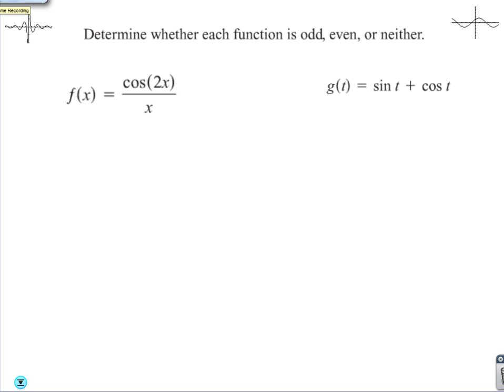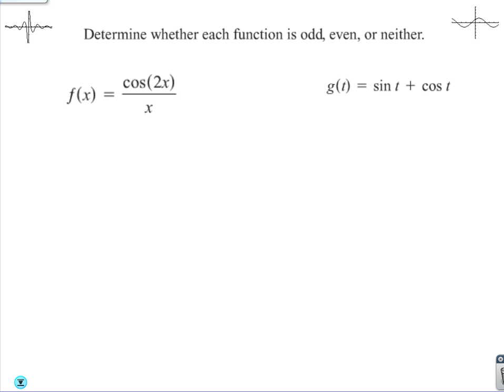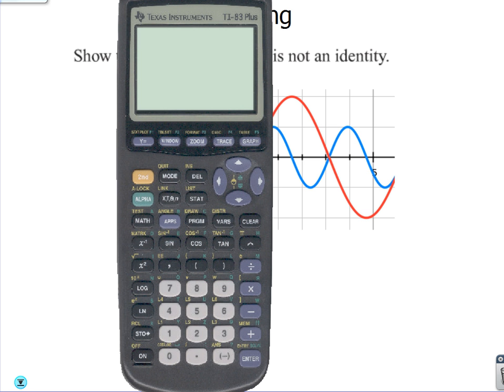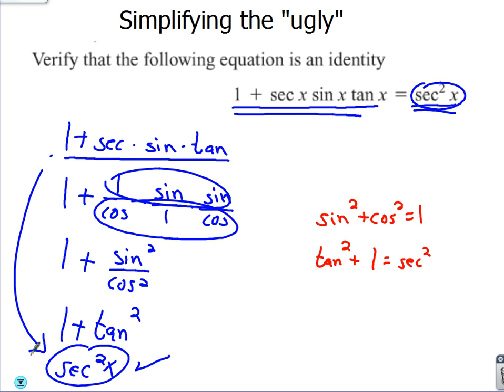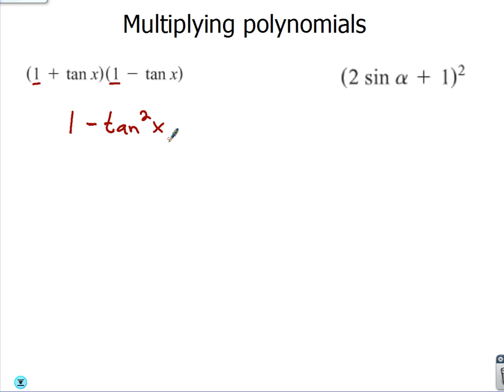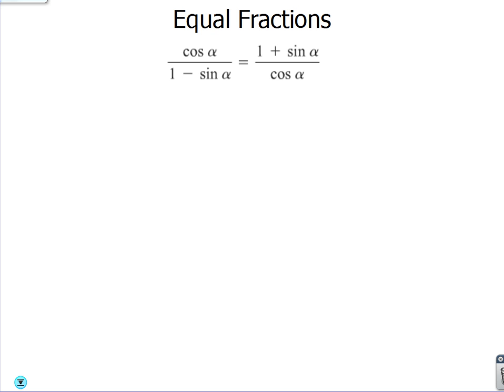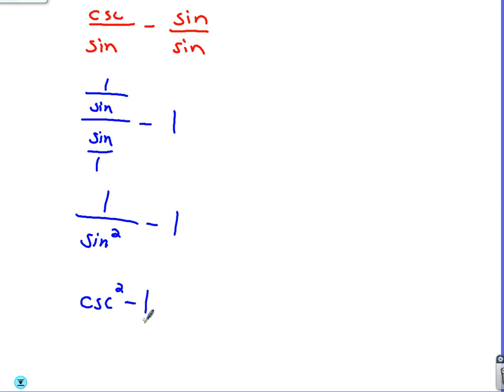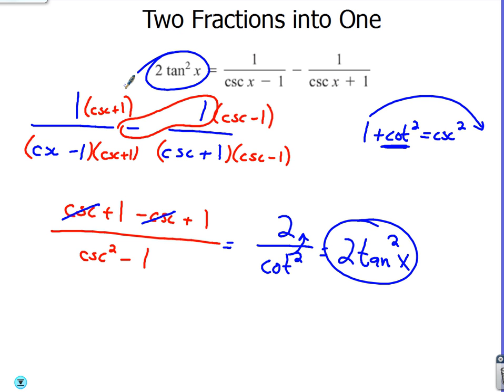Odd and Even Identities